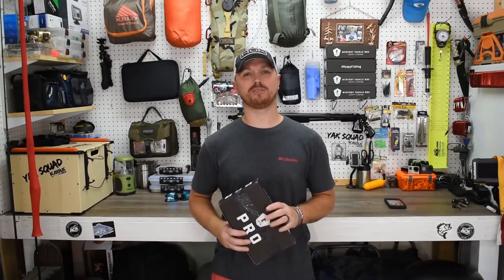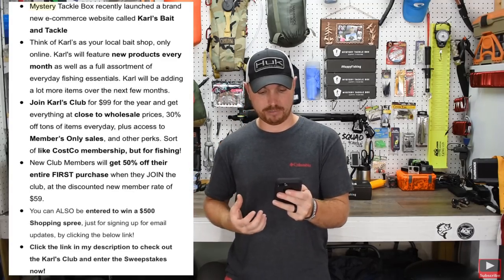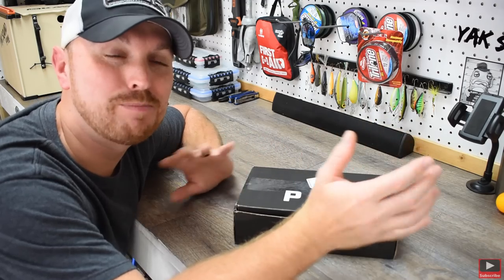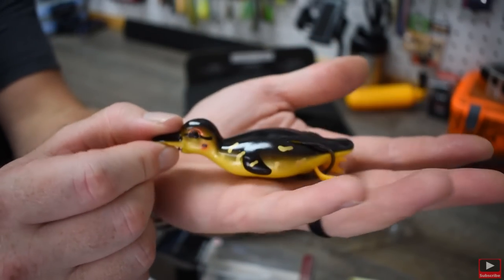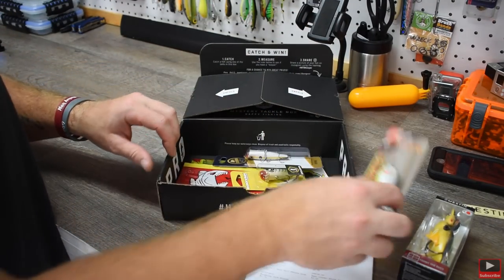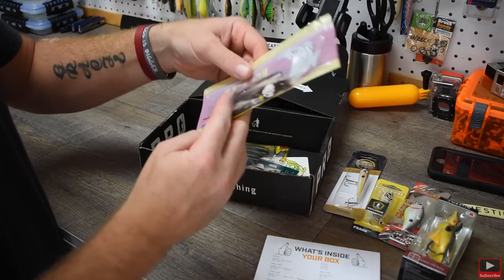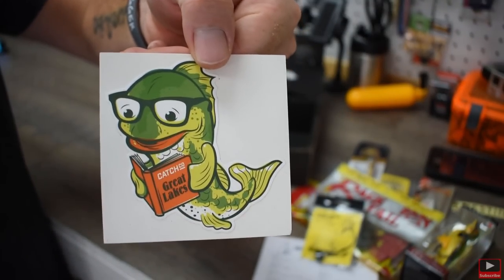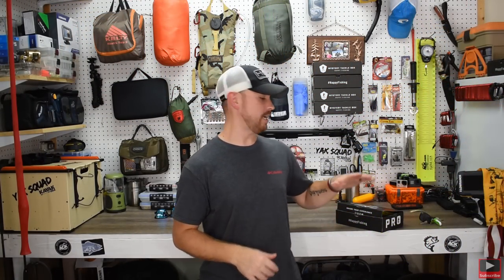My MTB Pro Box came with THIS!! WTF!?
Thanks for all of the great support!!